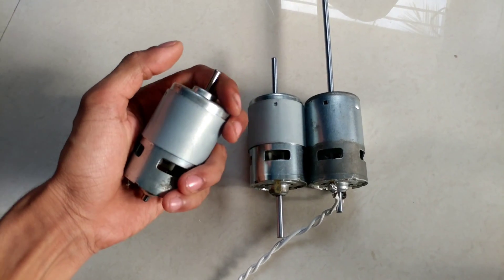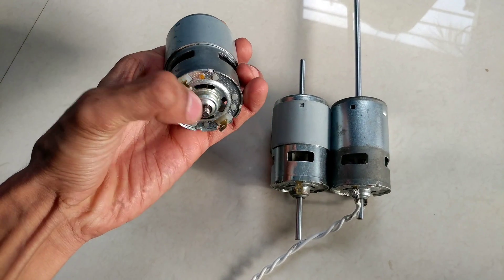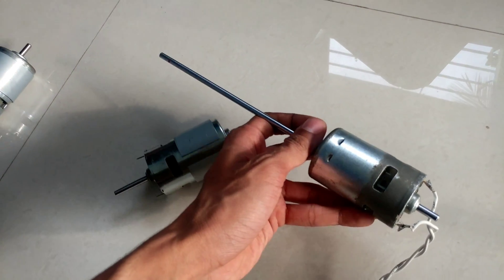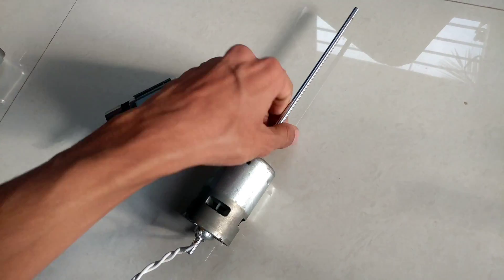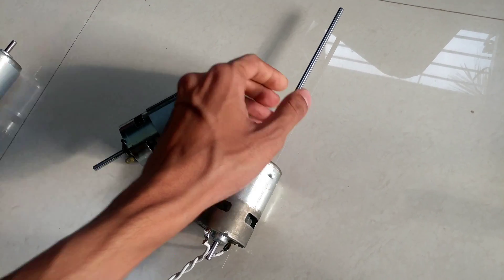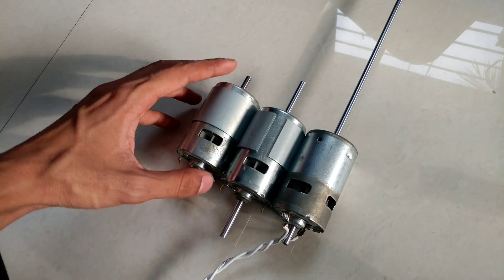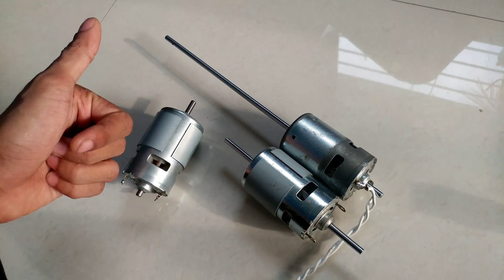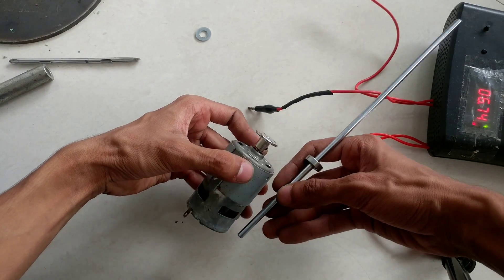How To Make Long Shaft & Dual Shaft 12v 775 DC MOTOR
It is very rare to find out a readymade long shaft motor to buy in the market but In this video I am going to show you how to make long shaft motor & dual shaft 12v 775 DC MOTOR.

Rod / Shaft
Thread Locker
775 Motor